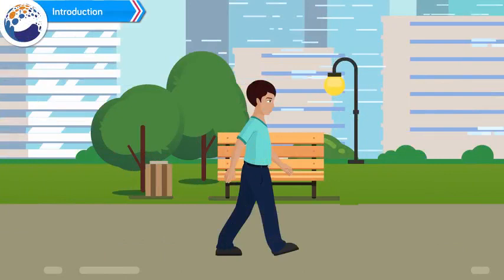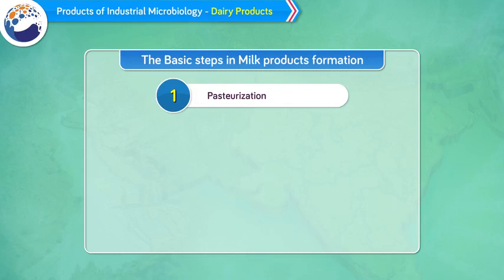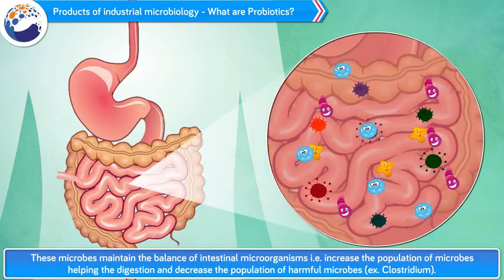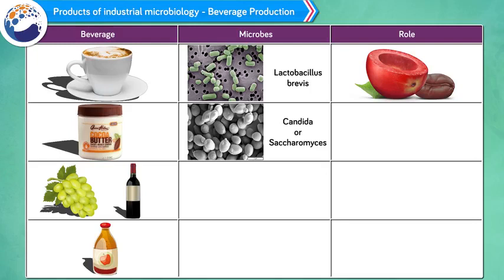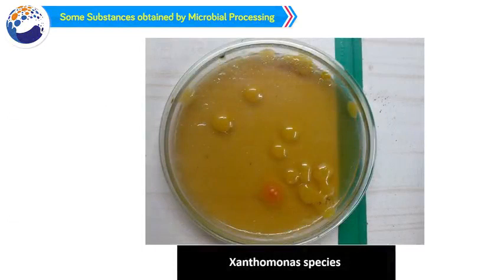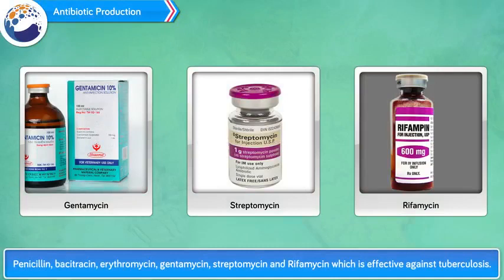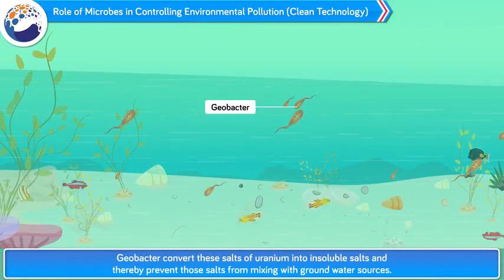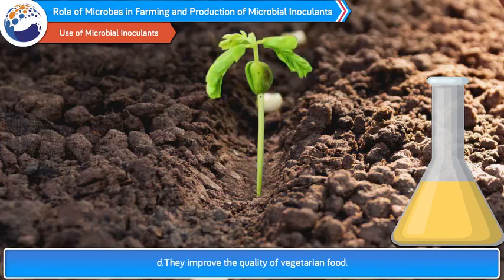Chap - 7 Introduction to Microbiology| Class-10 Science &Technology -2 | MH State Board | Animated